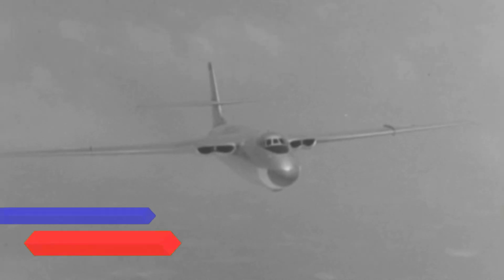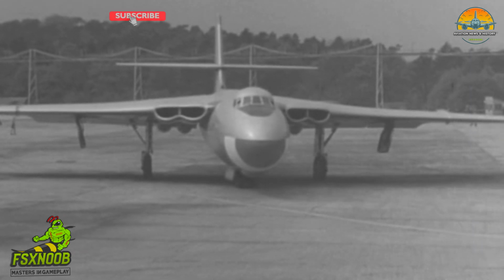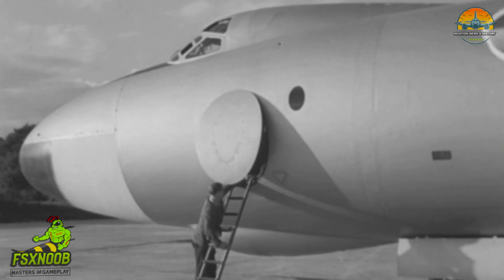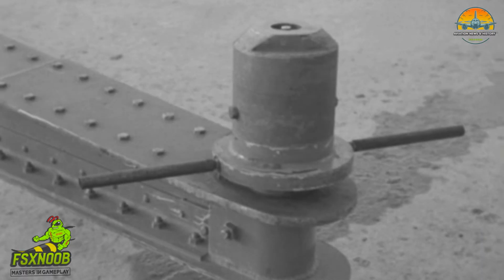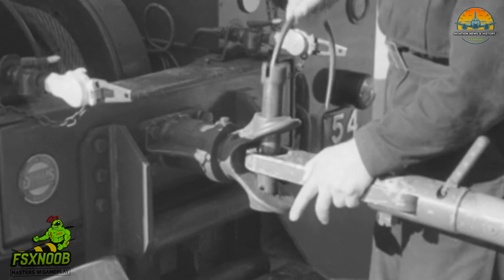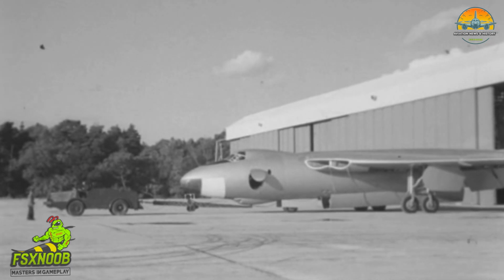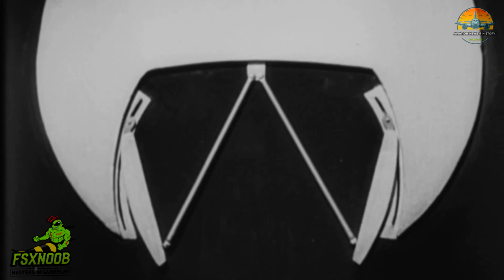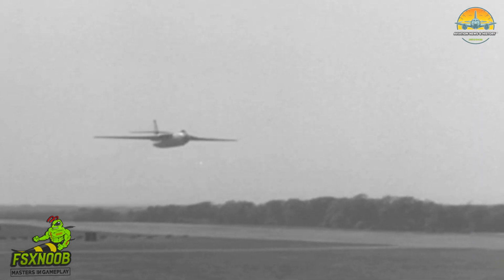Vickers Valiant - The Cold War Warrior | Plane History And Rare Video Footage | 4K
The Vickers Valiant was Britain’s first operational V-bomber, playing a key role in the Royal Air Force’s (RAF) nuclear deterrent strategy during the Cold War. Designed as a strategic jet-powered bomber, it was the simplest and quickest to enter service among the three V-bombers—the Valiant, Avro Vulcan, and Handley Page Victor.

First operational in 1955, the Valiant was the first British aircraft to drop an atomic bomb (Operation Buffalo, 1956) and later tested Britain’s first hydrogen bomb (Operation Grapple, 1957). It also saw action in the Suez Crisis of 1956, conducting conventional bombing missions.

However, by the early 1960s, advancements in Soviet air defenses forced a shift to low-altitude operations, which led to structural fatigue issues in the Valiant’s airframe. Cracks in the wing spars made further use unsafe, and by 1965, the entire fleet was retired.

Despite its short service life, the Valiant pioneered Britain’s nuclear air power, strategic bombing capabilities, and aerial refueling tactics. While often overshadowed by the more advanced Vulcan and Victor, it remains a critical chapter in British aviation history. Today, one surviving Valiant (XD818) is preserved at the RAF Museum in Cosford, serving as a testament to Britain’s Cold War air power.